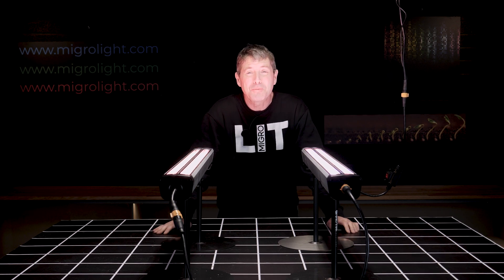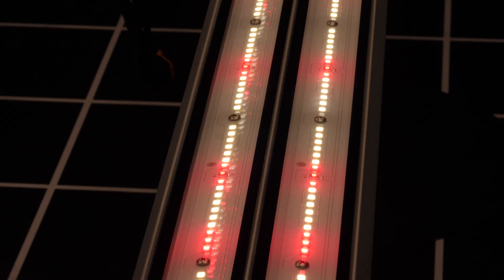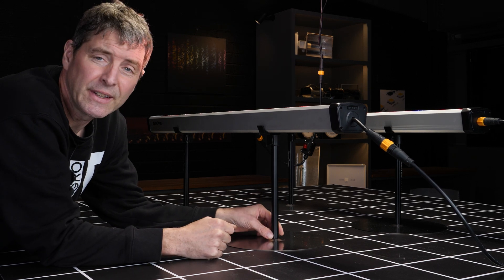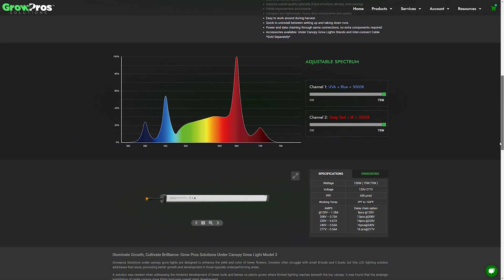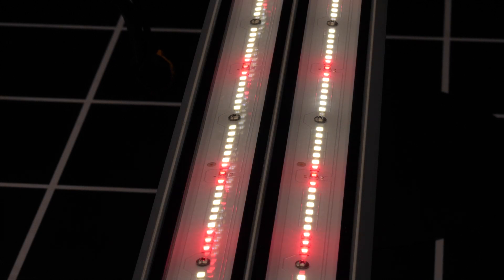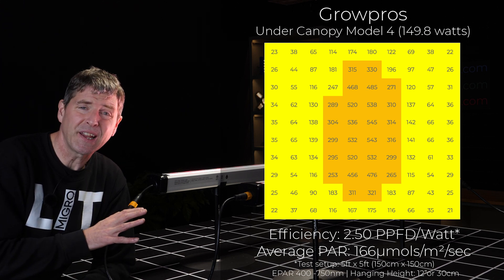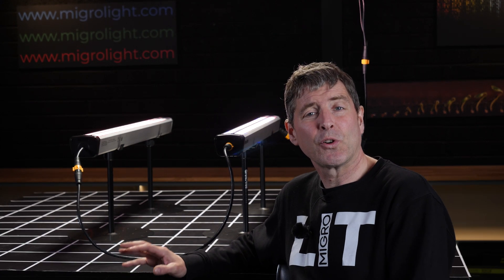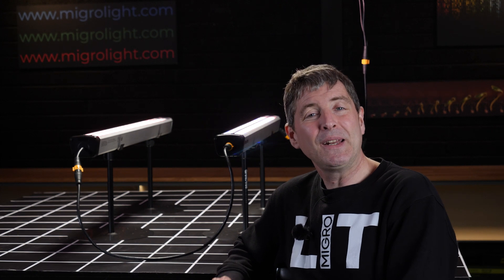Growpros Under Canopy grow light review | tuneable spectrum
The model 3 and 4 under canopy led grow lights from  @growprossolutions  are excellent quality and performance. Both are 150 watt and 4ft long. They are designed to be daisy chained and run with an external controller in commercial grow operations. The
There are 2 single spectrum and 2 twin spectrum channel versions.

Full specifications as follows:

COBRA (UCL-MODEL 3)
Full spectrum+UV+IR
150 Watts
Dual channel light
Channel 1 has 5000K whites, UV, and Blue diodes
Channel 2 has 3000K whites, deep red and IR
DLC listed
IP65
Wider aluminum body for better heat dispersion
Glass v shaped lens designed for easy maintenance and better light dispersion.
RJ data cord attached
5 years warranty
Adjustable height with Grow Pros Stands
2 ways to install the legs, either screw them into the adjustable nuts on the base of the light or attach the holder to the stands and set the fixture on top
Power and data Daisy chainable
Compatible with digital controllers

VIPER (UCL-MODEL 4)
80% Deep Red + IR
150 Watts
Dual Channel
Channel 1 4000K whites with 660nm Reds
Channel 2 730nm Infared Red
DLC listed
IP65
5 years warranty
2 ways to install the legs, either screw them into the adjustable nuts on the base of the light or attach the holder to the stands and set the fixture on top